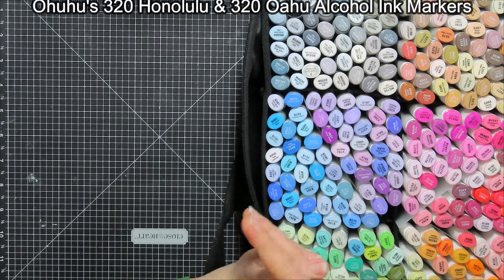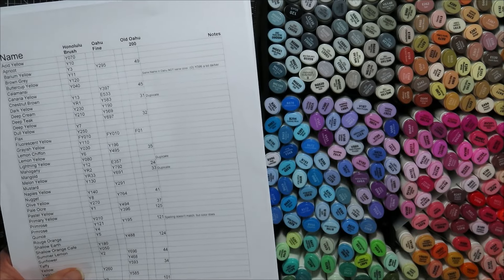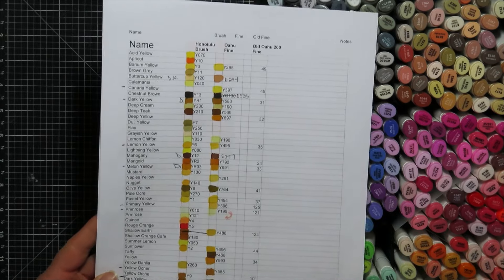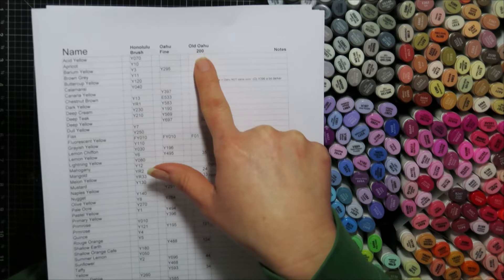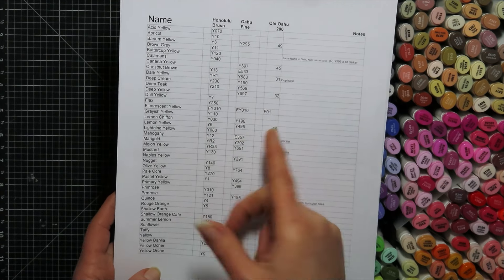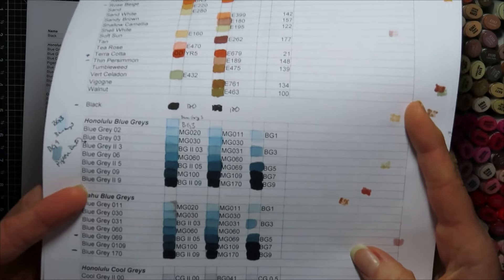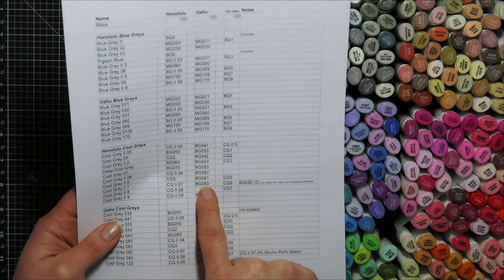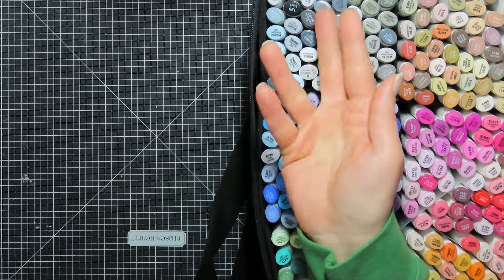Ohuhu 320 Honolulu to 320 Oahu Alcohol Ink Markers-All the colors, all the matches, in one easy PDF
I have compiled a list of all Ohuhu Honolulu 320 set colors with numbers, matched to the Ohuhu Oahu 320  set colors with numbers.  There are colors that are specific to each set, so there are over 400 total color names. I have added in the old Oahu 200 Fine Set that matched to the current 320 set.  It is done in color groups and names listed alphabetically. (Yellow, Orange, Red, Violet, Blue, Green, Earth Tones, Greys) Colors that cross over because of set differences are marked as duplicate in the Note section. Any abnormalities between them are also noted or colors that I know are a good match if they did not have one.  I did it in a PDF formatted file, up for purchase on my Etsy shop and can be purchased on this link- Honolulu to Oahu Conversion PDF Printable .  I always share all of my found blends color swatches on this page free of charge.  Feel free to visit often as I add new ones as I create new color maps for my artwork.

Area of Note: Those grey tones... The names across the two newer sets as well as the old Ohuhu 200 Oahu Fine don't match even if most of the colors do.  To help make it easier depending on the markers you have in the new sets I included the markers in the Honolulu name with conversions, then the Oahu name with conversions. So those are going to look a bit different in the PDF and look like twice as many as there really are. I hope it is more user friendly to look at the title for marker style and then find the conversion that way.

 My original list  from 2022 is still up on Esty as well, but only has the newest set (2022) of 320 fine nib markers for the  time being. My 320 Set Conversions to the old 200 Set in PDF form on Etsy I will not renew that listing if it expires out.  I tried to include the numbers for the old 200 set if I could name match on that list. I also have the 72 old style brush and the pastel brush/fine combo on the older list. I don't know how the numbering has changed on those.  Always make sure that your combo is a good match as sometimes I could be wrong as I don't double check old sets matchy matching and rely on my hand created list.  (It it still my biggest gripe with Ohuhus... like make them all the same number system and just add a letter to the back to differentiate the tip style. But whatever.  I'll add my combo photos as I get time, but if I do a color map for a card they are always posted with the card.

My take aways... the Oahu has more grey tones and brown tones, the Honolulu has more colors.  If I could only get one set I would go for the Honolulu B set as it has both brush and fine nibs. I don't know what the add on skin tones or grey set for the Honolulu include that isn't in the original 320. I know the Oahu skin tone set are all in the Oahu 320 set. I will link my YouTube related video as to a few of the quirky details when I get it recorded and up.

Ohuhu Oahu 320 Set (Fine & Chisel) $169.99 (watch for sales as they are currently 1/9/24 $20 off the above price!)

Ohuhu 320 Honolulu B Set (Brush & Fine) $244.99

For more color combos please check out what Jessica Squirrel has so graciously posted onto her blog, , I will work on adding to them with conversions as I find the time and post them at the link below with all my existing color combos.

Jaime